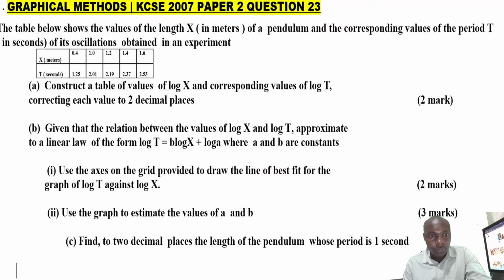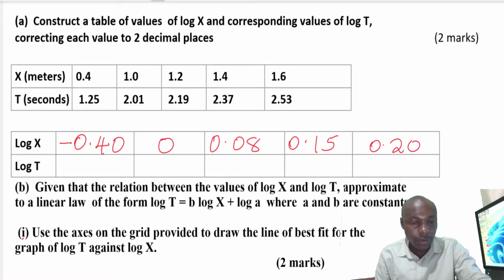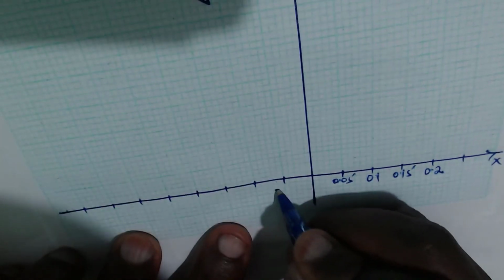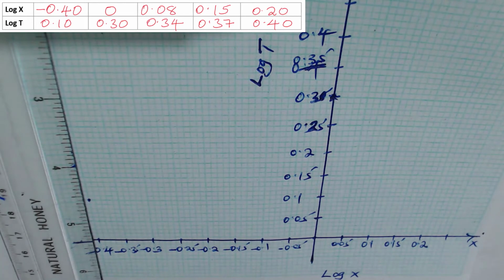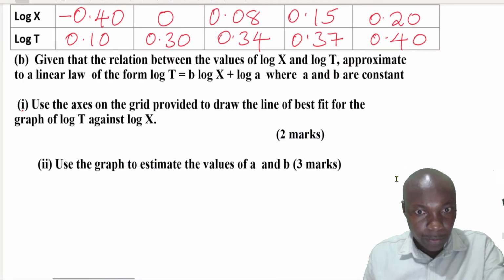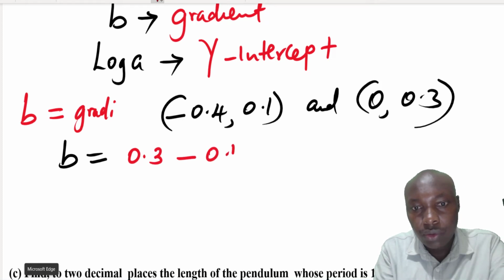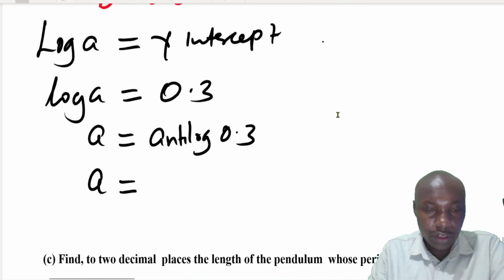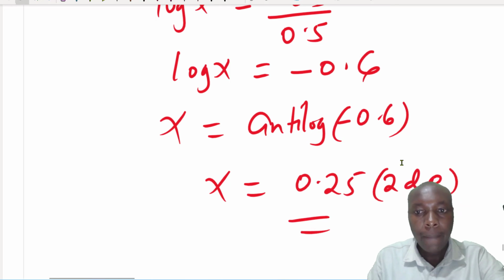Graphical methods | line of best fit | KCSE 2007 PP2 QUESTION 23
A step by step process on how to solve a question on drawing a line of best fit, converting non linear equation to linear equation and solving problems using the line of best fit.